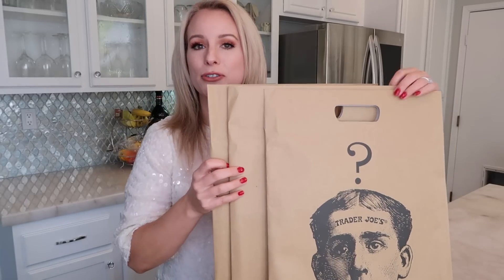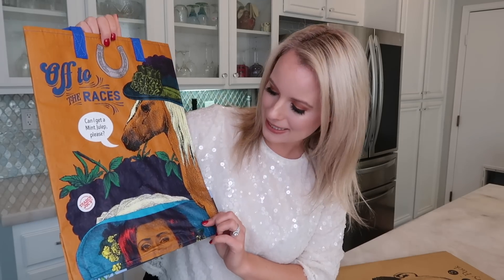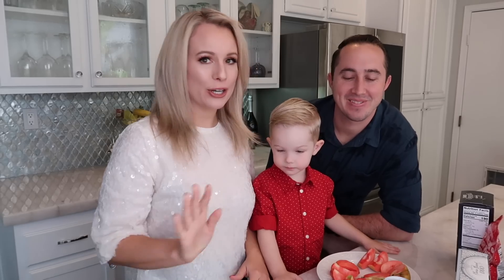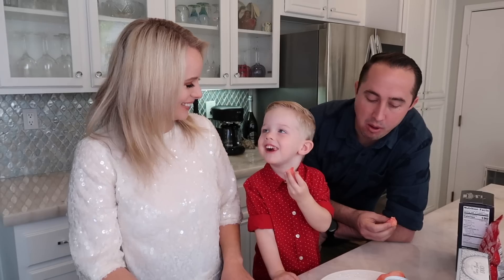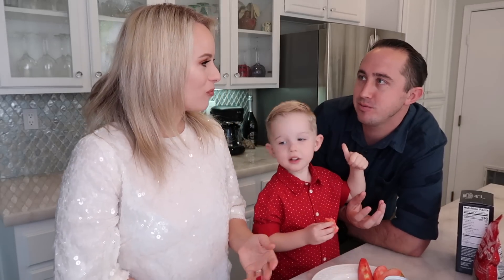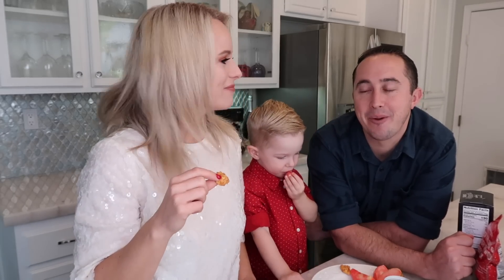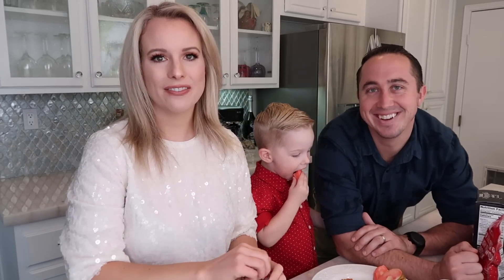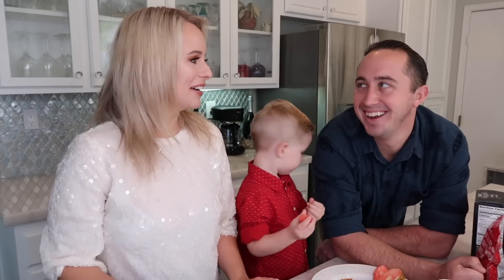TRADER JOE’S TASTE TEST AND MYSTERY GIVEAWAY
WHAT?! That is right. Not only do my family and I taste test all of the new items that came into Trader Joe's this week, but in this video we are doing a mystery giveaway! Make sure that you are subscribed to my channel, give this video a Thumbs Up and let me know what is your favorite part of the video and you will have a chance to win! Good luck!